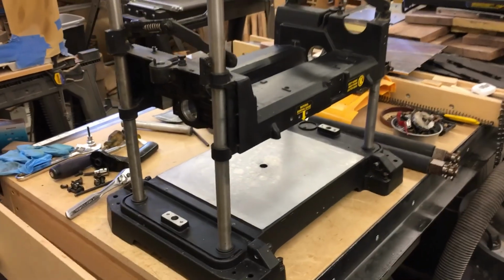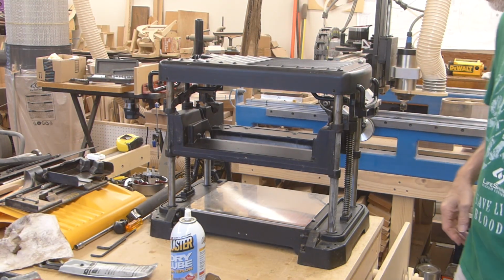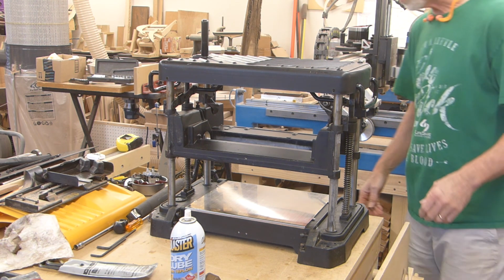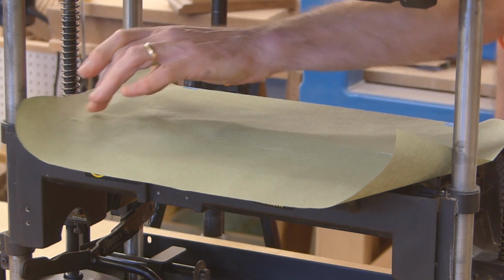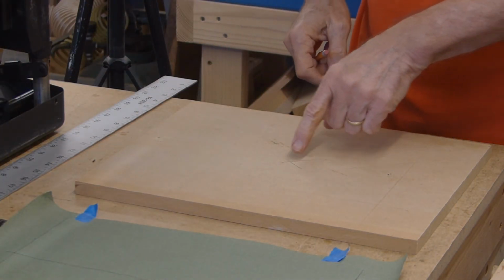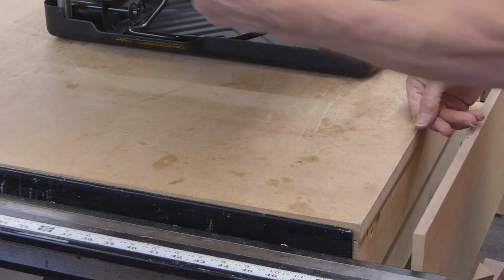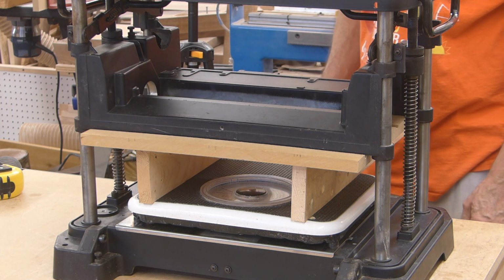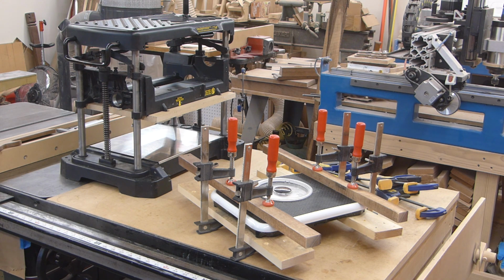Repurposing DeWalt 733 planer into veneer press - 9-25-17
This is a DeWalt 733 planer a friend and I bought 20 years ago and I couldn't throw it away when the motor died so I repurposed it into a veneer press.  It came out pretty nice.  Now my friend and I each own half interest in a veneer press.